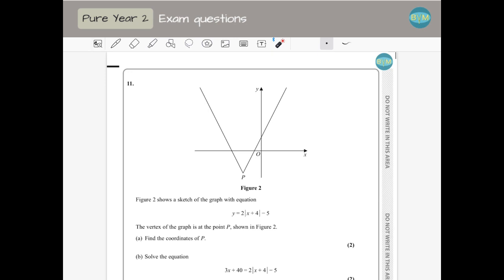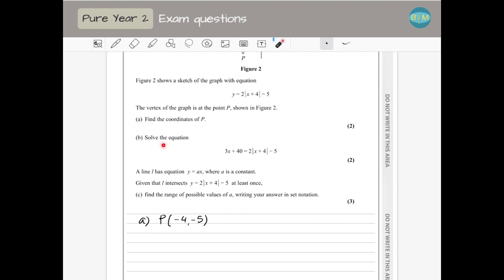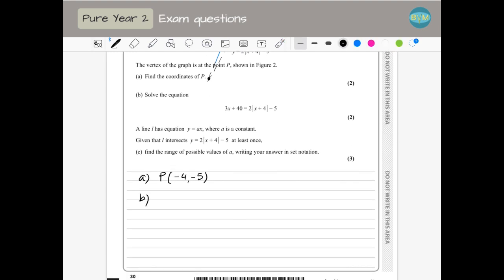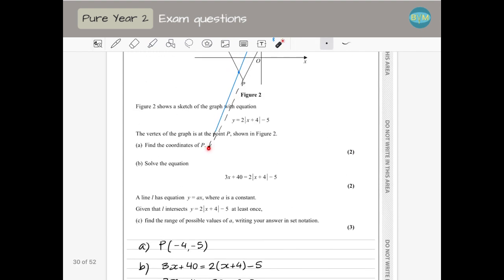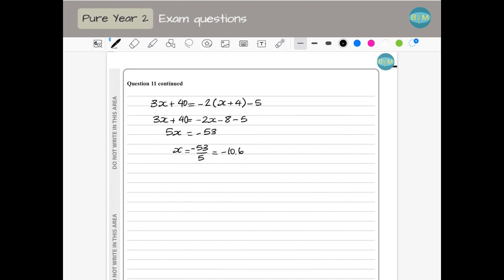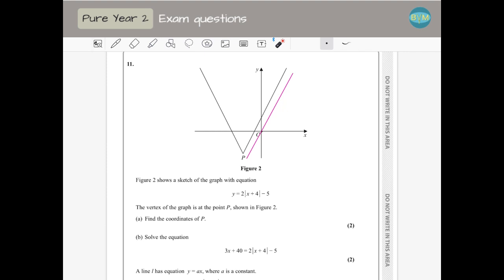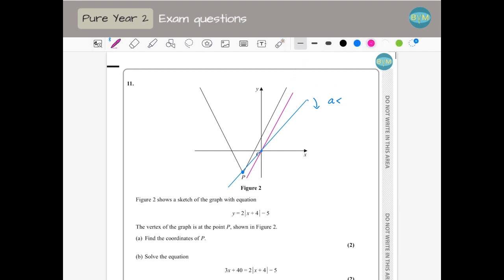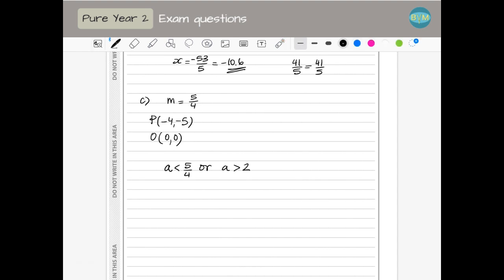A Level maths November 2020 question 11 Paper 2 edexcel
Modulus function intersection line.